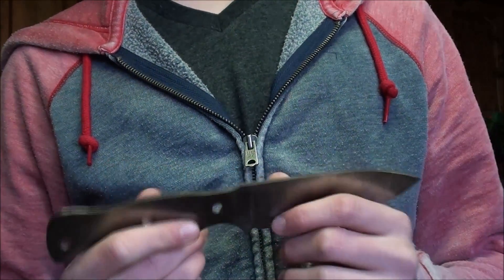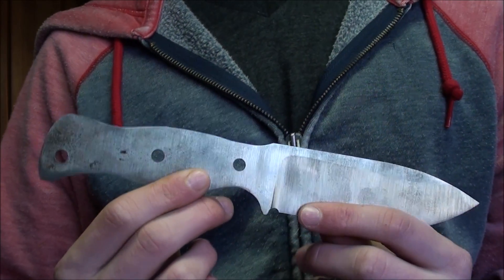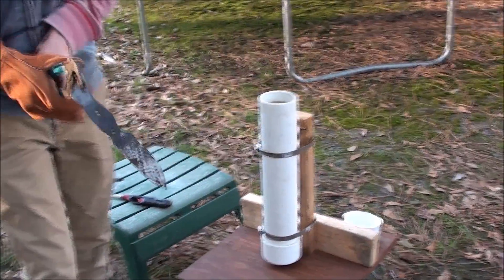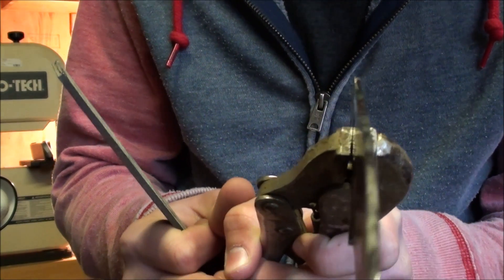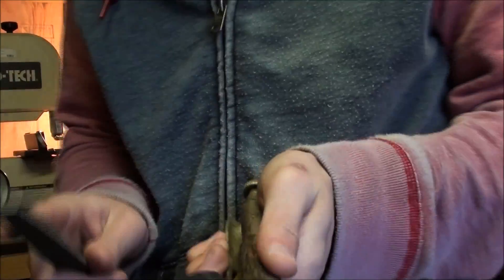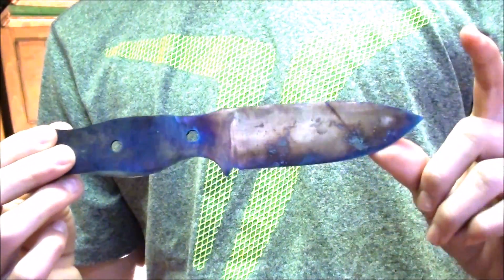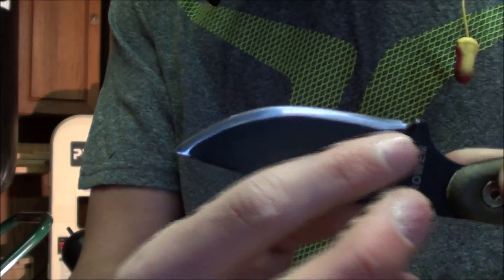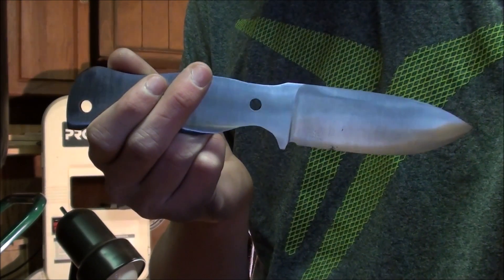The Basics of Heat Treating a knife- HOW TO HEAT TREAT A KNIFE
In this shorter than normal video I show you the basics of heat treating with a simple homemade charcoal forge.  I heat treat a 1/8 inch thick knife blade.  Enjoy, I hope this helped.